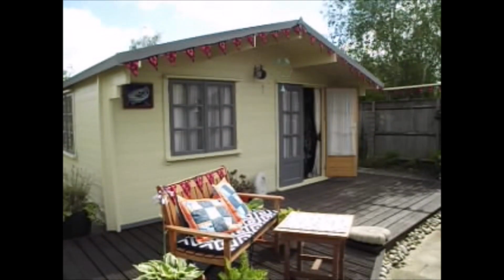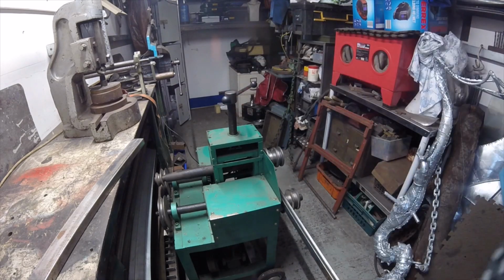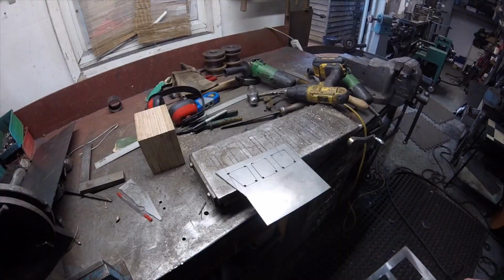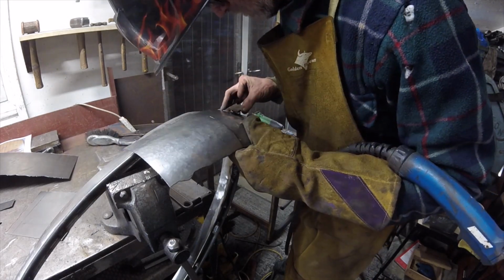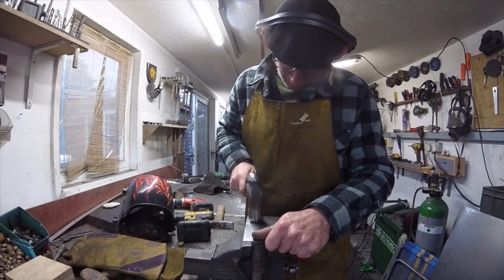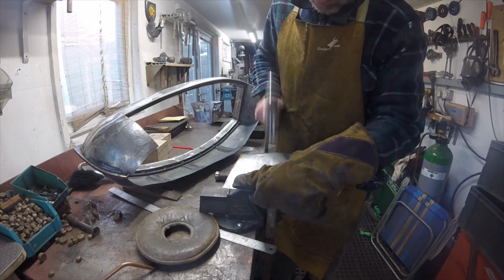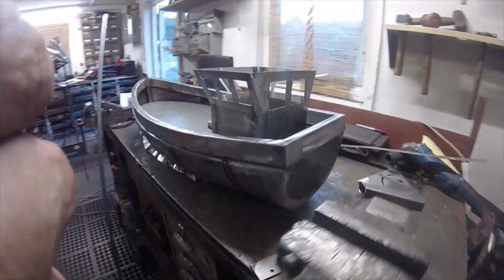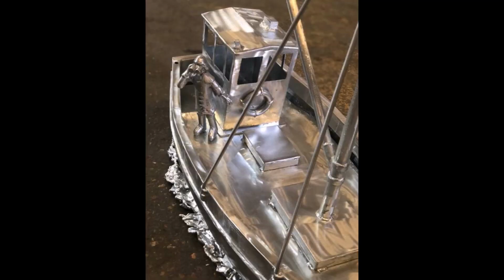Steven Ritchie Fishing boat in steel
This is the second half to a two part commission
This film shows the making of the fishing boat that will go on the other side of the garden building. The customer wanted one side to be an under water scene, which i've already made a film of, and this is the 'above water scene'. The customers Father was connected to the shell fishing industry and as a child, the customer used to accompany his Father on many trips so wanted to include their boat in their commission. There will be more to come before this piece is complete and ready for delivery...I shall post another film when its finished.